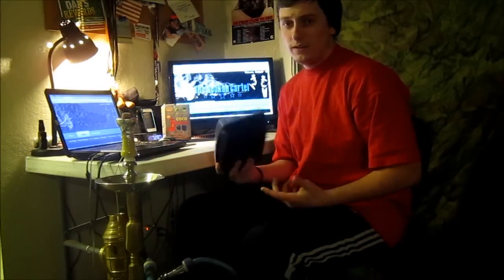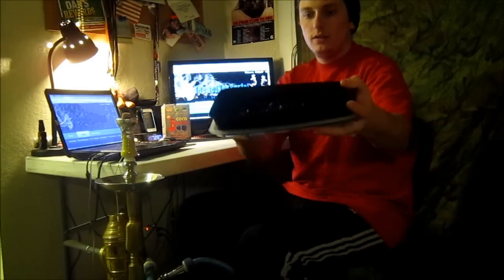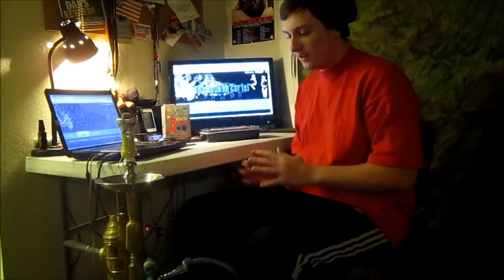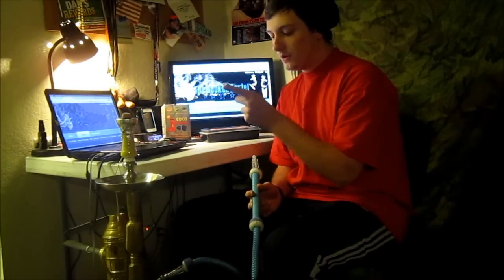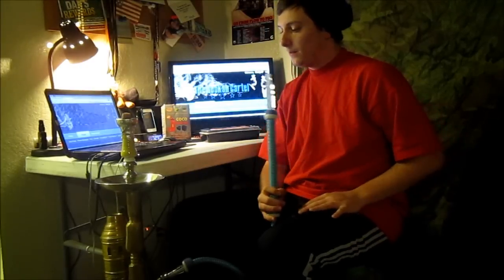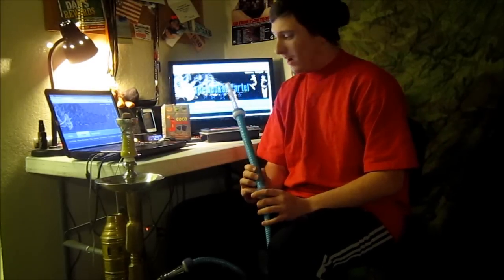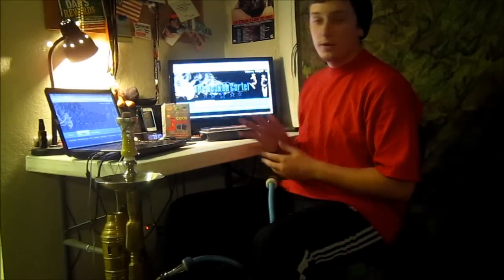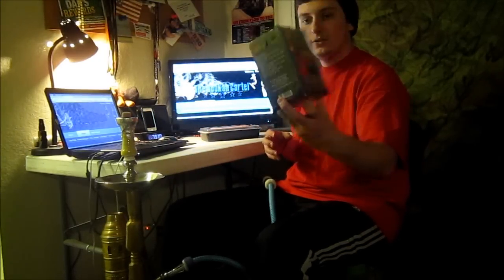Tangiers Green Apple Candy Review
If you get the chance to pick this flavor up do it its really good!